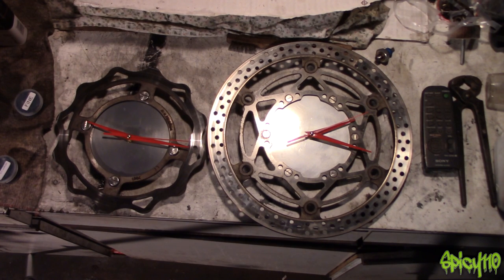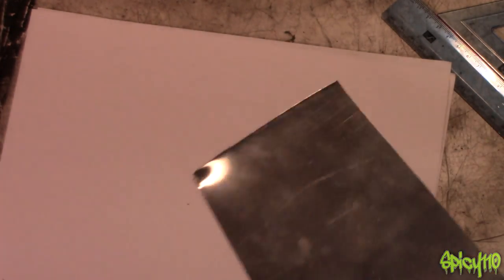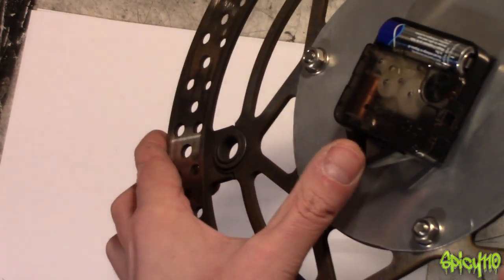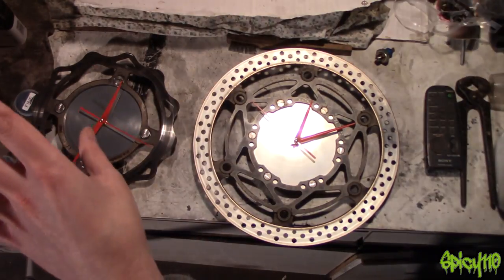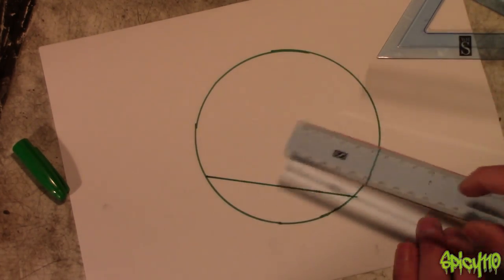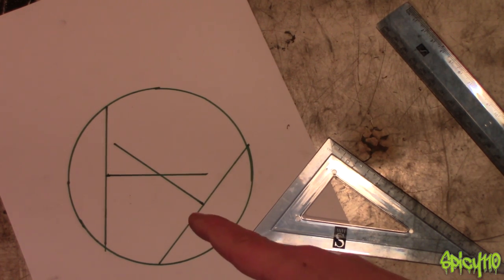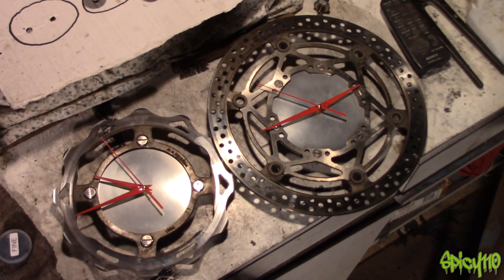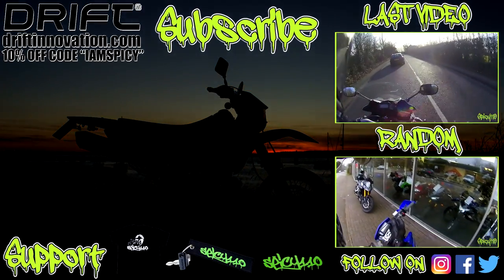Motorcycle brake disk / rotor clock! How I did it.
Home made clocks from motorcycle parts? Pretty cool i think. This is how i did it, as people asked me how.
i also give a tip to find the center of a circle.

STICKERS!!!

Camera: Drift Innovations Ghost S
Mic: Drift external mic
Bike: Suzuki DRZ400SM with Lextek Carbon exhaust
Great guys check them out! .